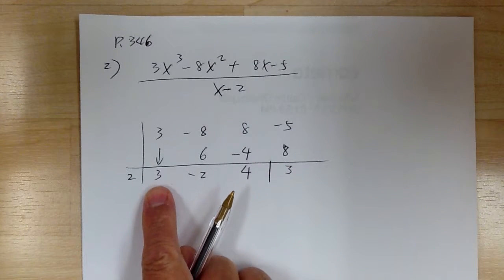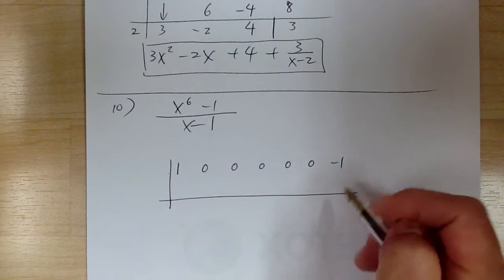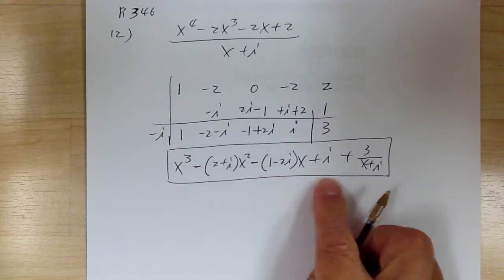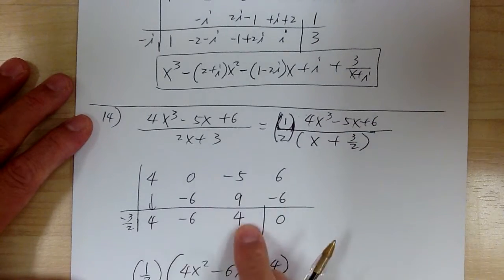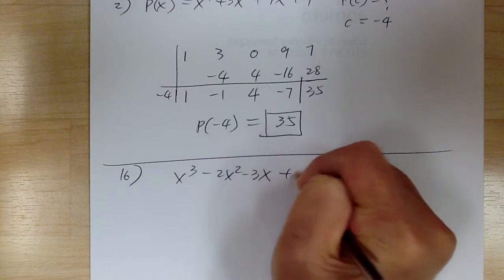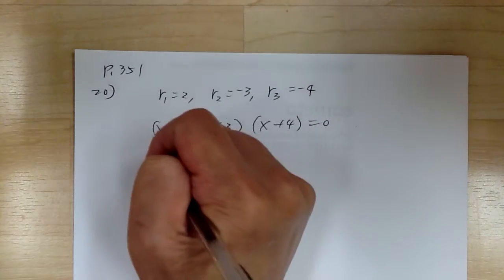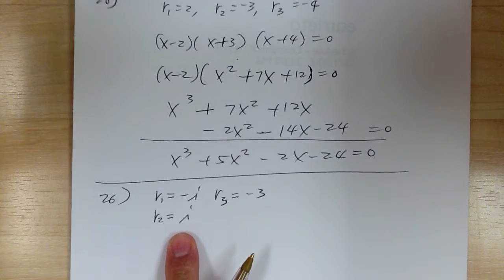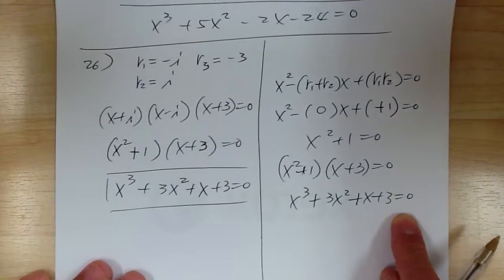Algebra 2 p.374 review A